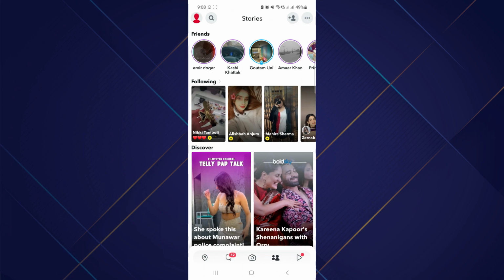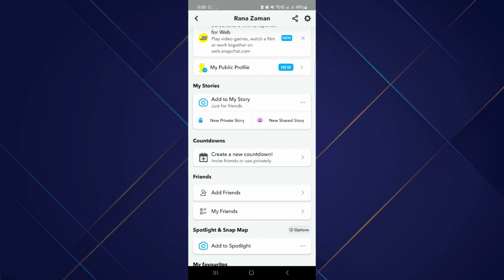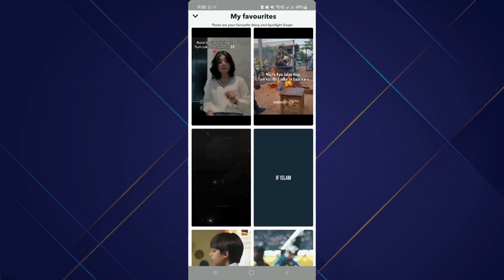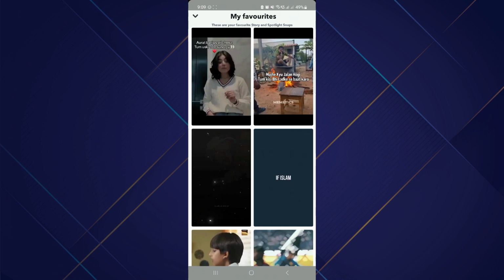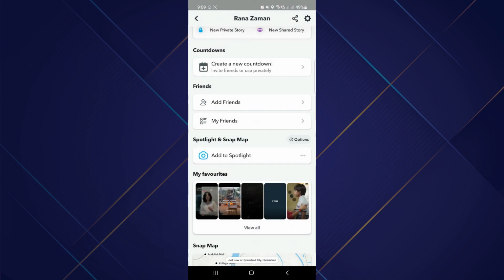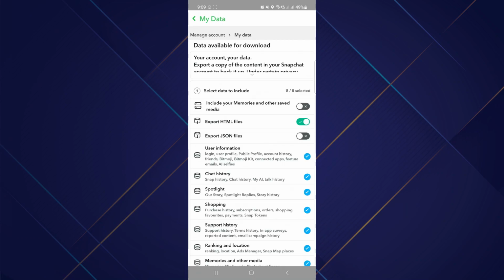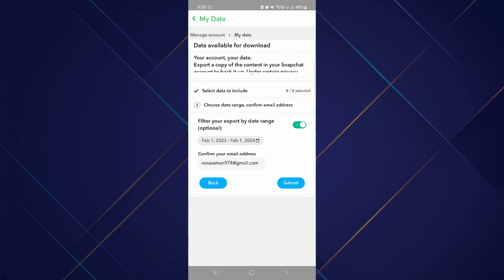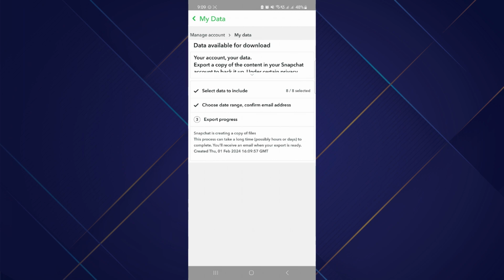How to See Snapchat Spotlight | Full Guide (2024)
How to See Snapchat Spotlight

In this video I'll show you how to See Snapchat Spotlight. The method is very simple and clearly described in the video. Follow all of the steps & See Snapchat Spotlight